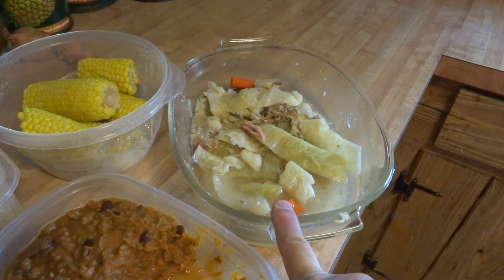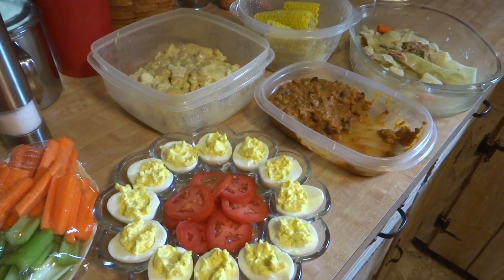"MUST GO" Night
Once a week we have a "must Go" night to clean out the refrigerator and this is what we are having tonight. YUMMY!